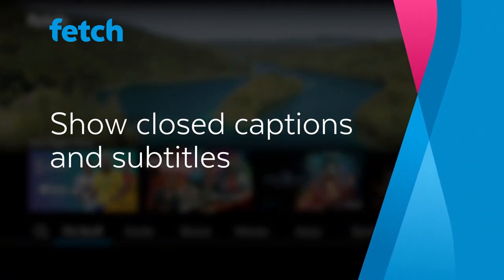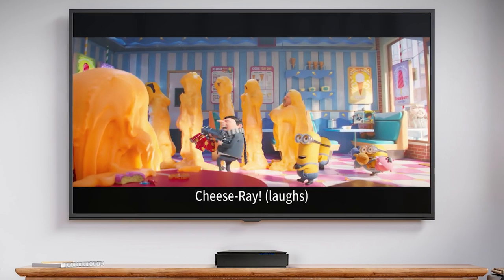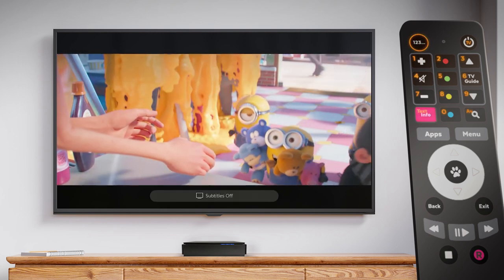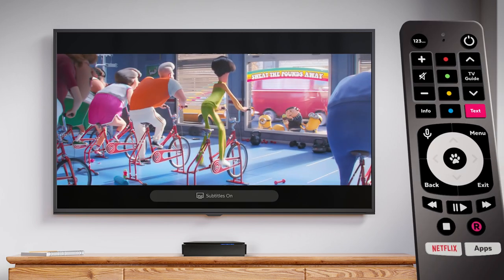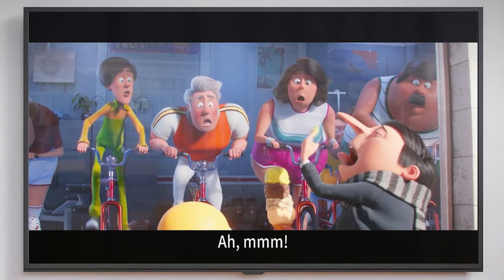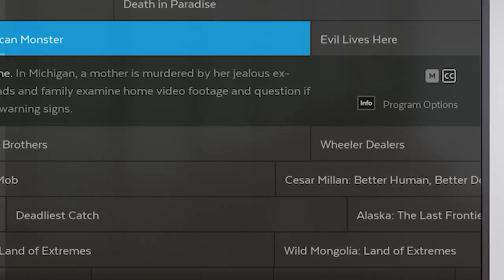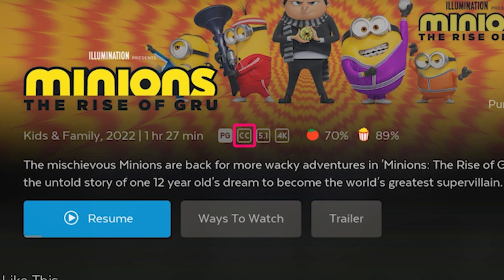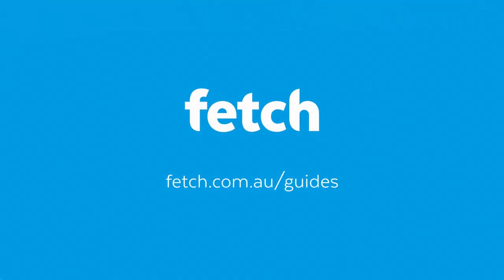HOW TO - Show closed captions and subtitles